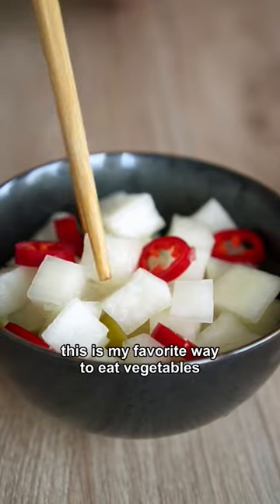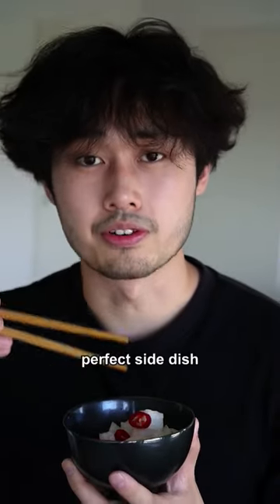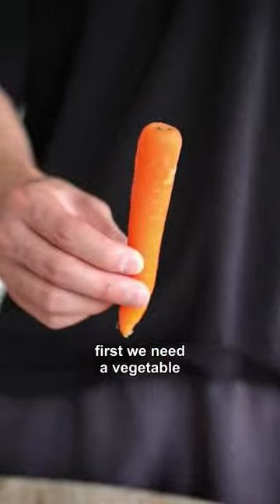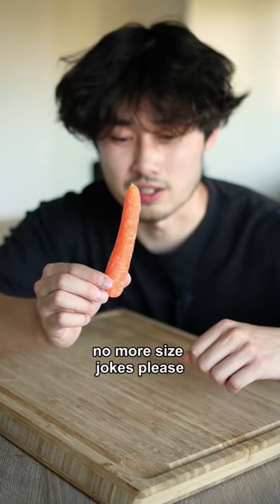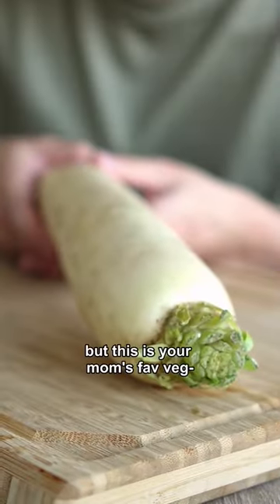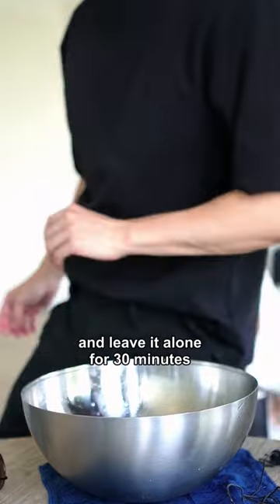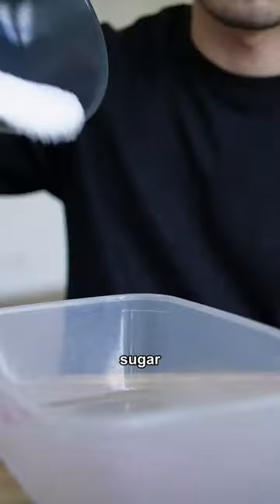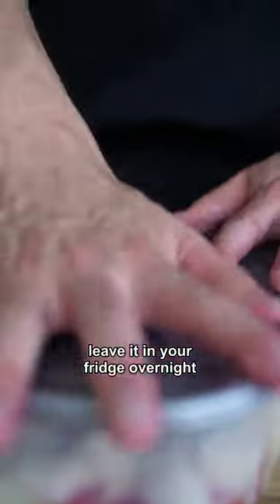my favorite way to eat vegetables